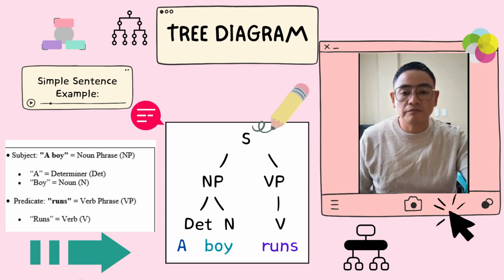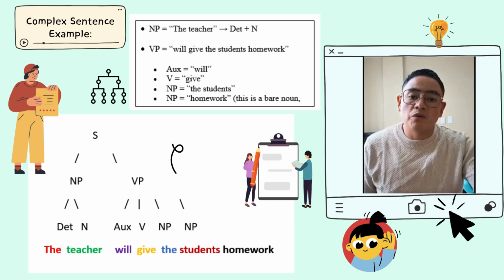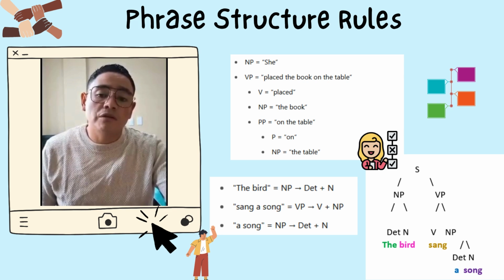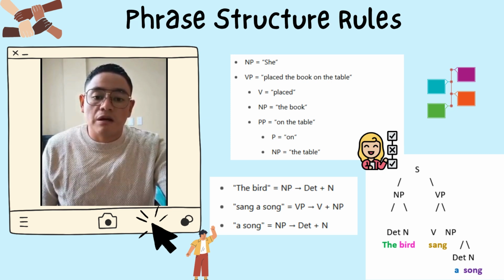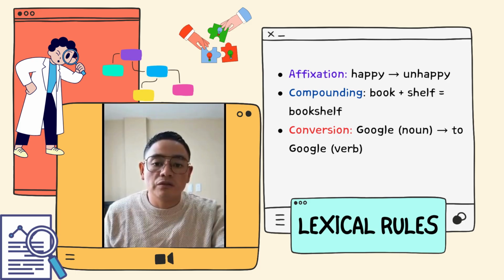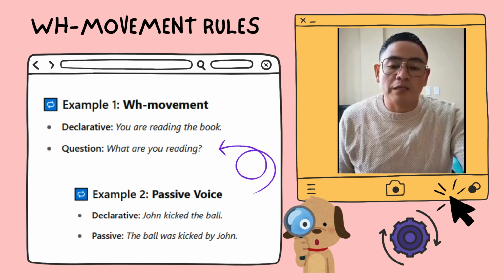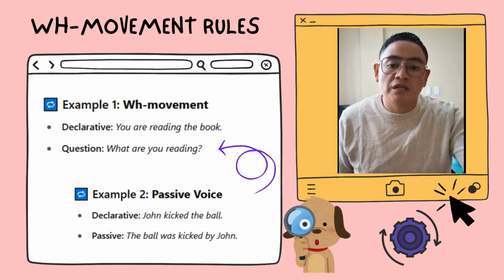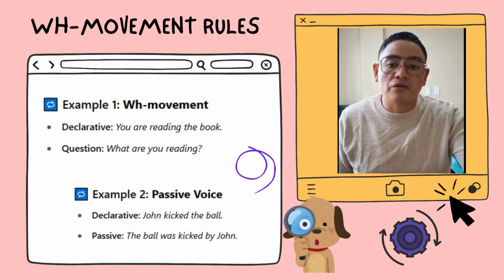The Architecture of Language-Tree Diagram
The Architecture of Language